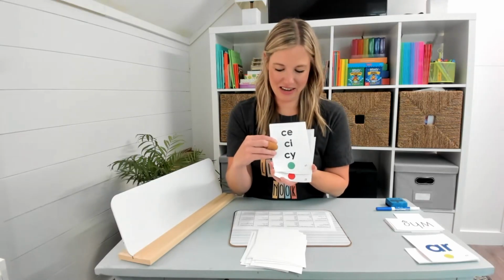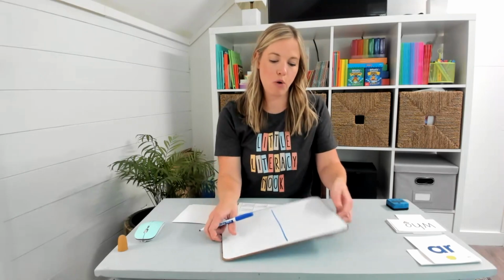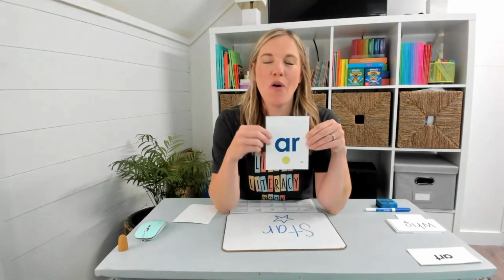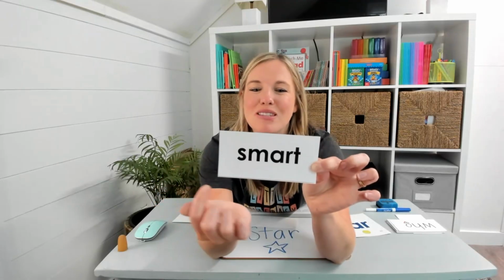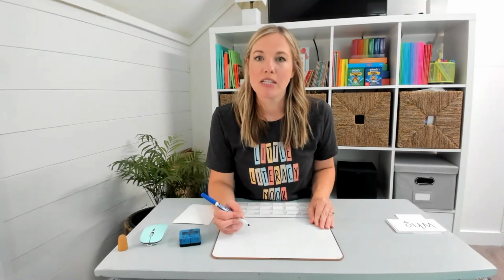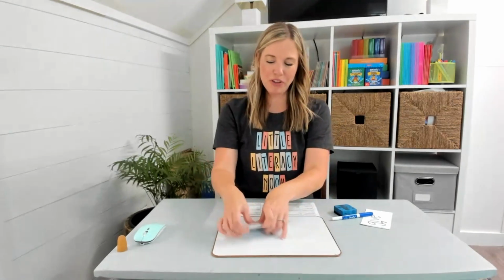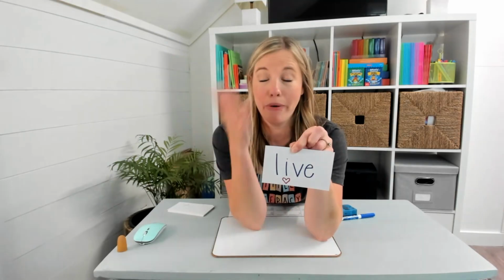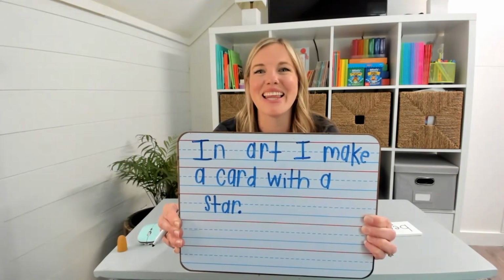Phonics reading lesson: Bossy R- AR - Course 3- Lesson 10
This Orton Gillingham phonics reading lesson covers vowel r pattern "AR" (some call it bossy r). In this lesson, we review blends, digraphs, open and closed vowels, silent e and alphabet sounds, hard and soft c/g, practice spelling, high frequency/ heart words, and sentence writing.

If you liked this video, you will also love these resources to help your child learn to read:

+Decodable books I recommend